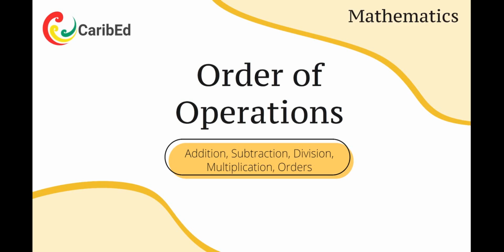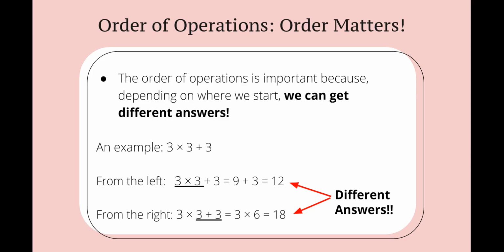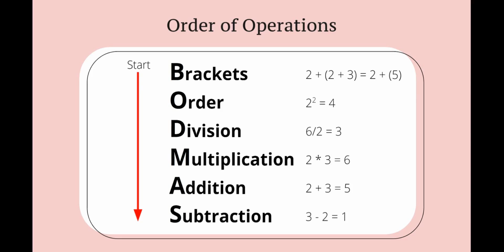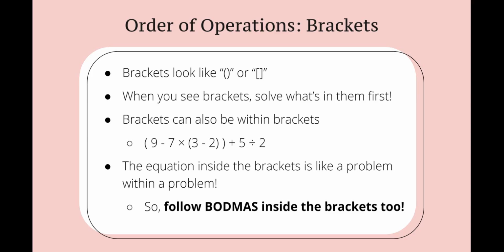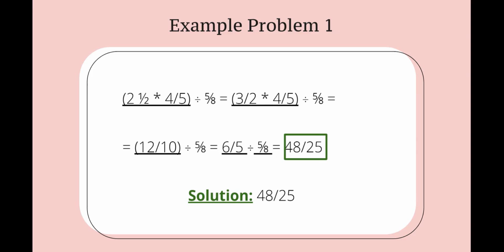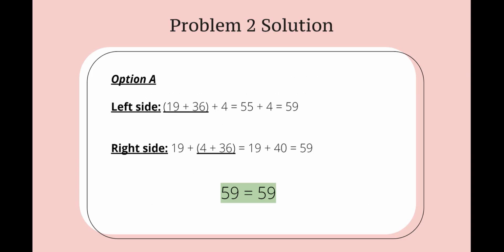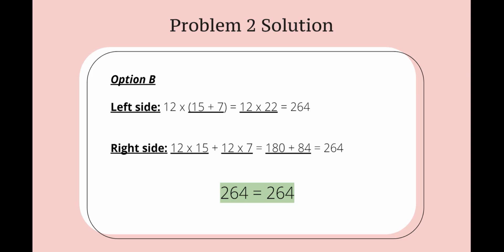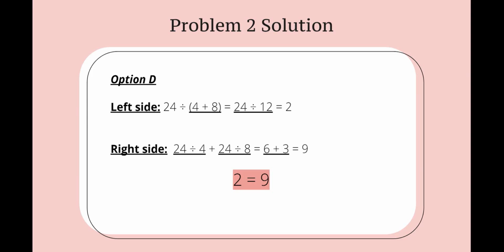Order of Operations